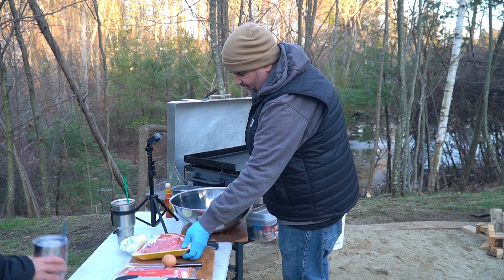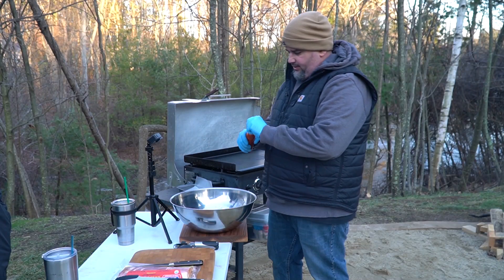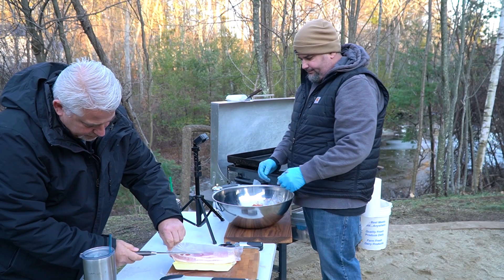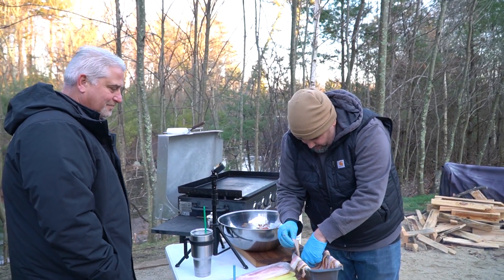Spicy Low Carb Meatloaf - On the Blackstone!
Jeff whipped up a spicy low carb meatloaf on his O.G. Blackstone 36.   Chris and Nate didn't believe such a massive hunk of protein could be cooked on the griddle without burning but somehow Jeff pulled it off.   We didn't manage to get a scorecard done for this cook but this would have come in pretty high.    It had a nice crumbly texture, a bit of smoke flavor from the bacon wrapping and finishes with a nice heat from the FULL BOTTLE of hot sauce LOL.  Bonus points for the leftovers, they make a great sandwich when you cut a cold slice and seer it on your griddle!